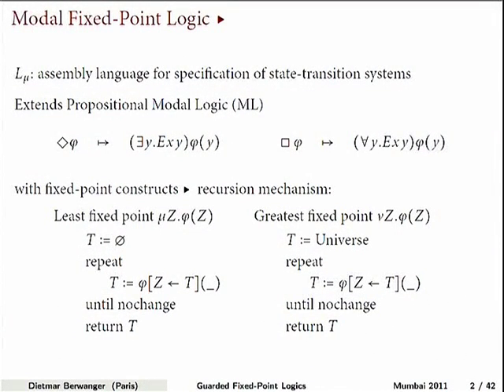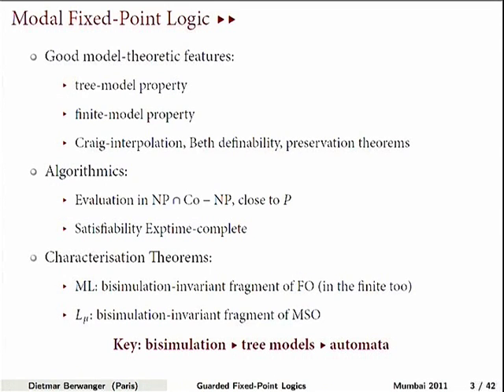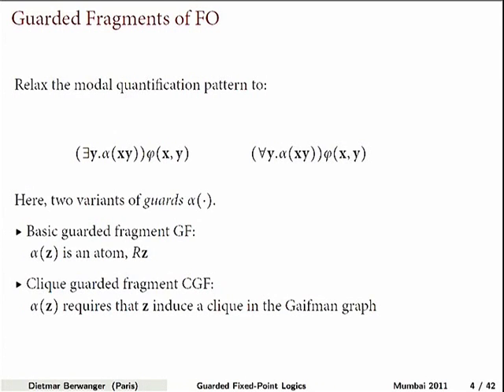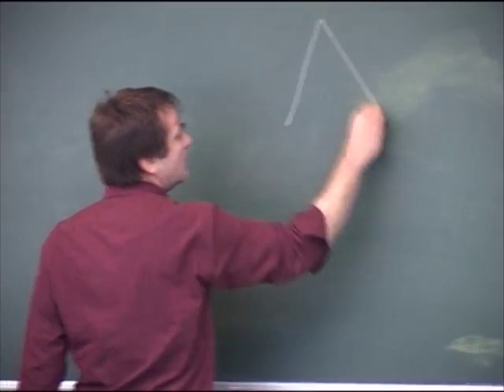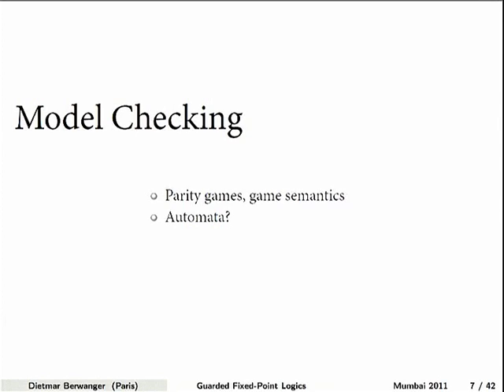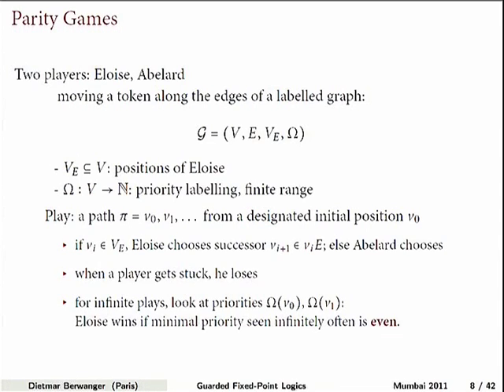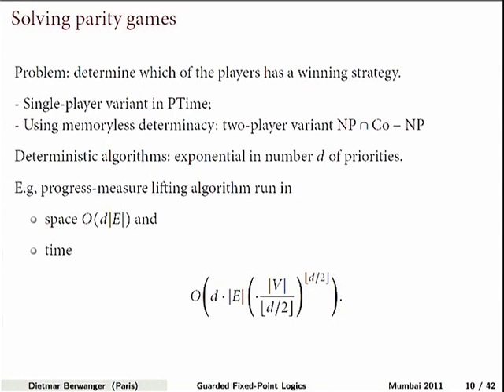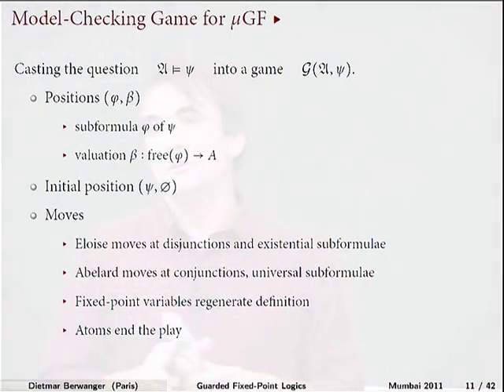FSTTCS L7A Automata for Guarded Fixed Point Logics